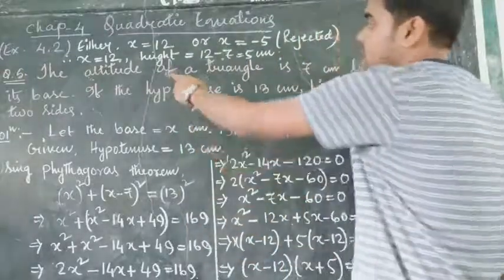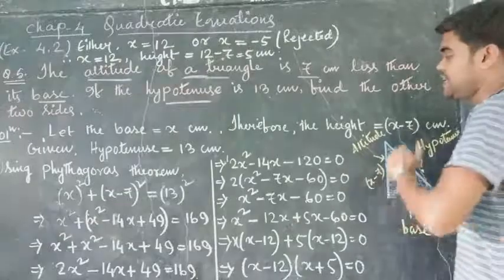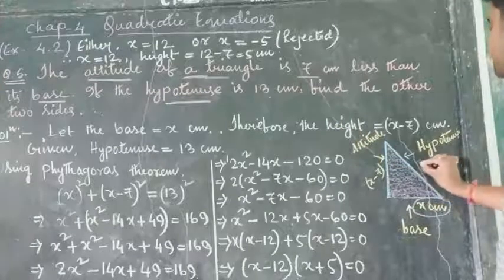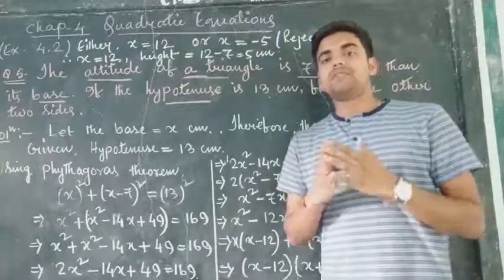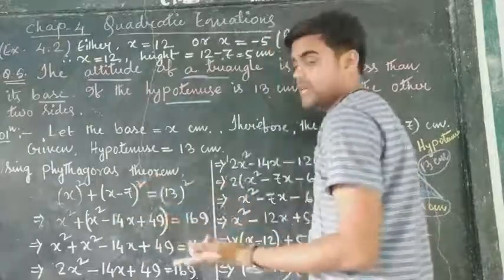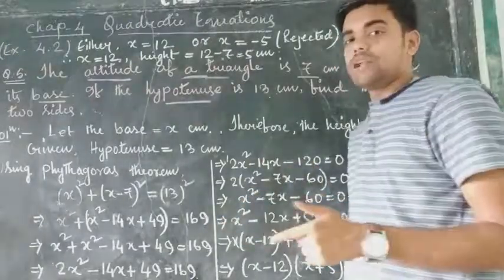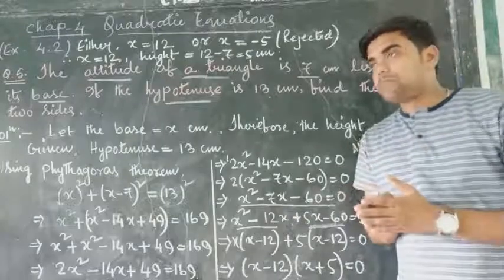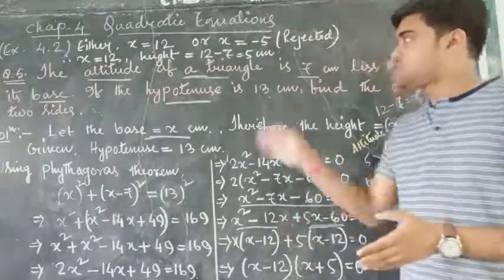Quadratic Equations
Solve Q. No 5 Exercise 4.2